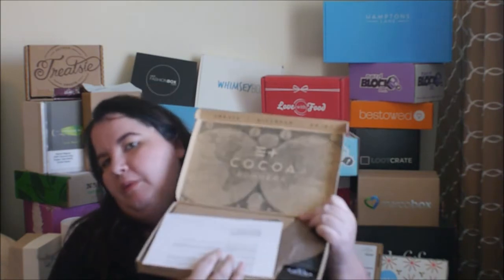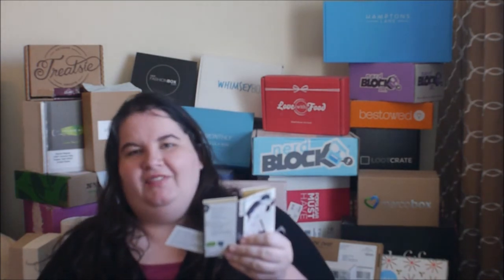Cocoa Runners Dec 2014 Box